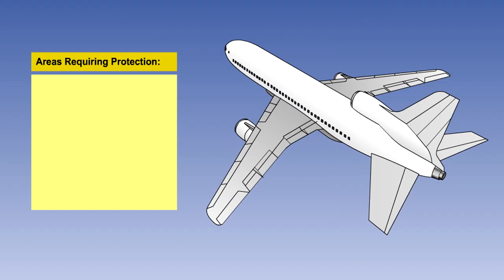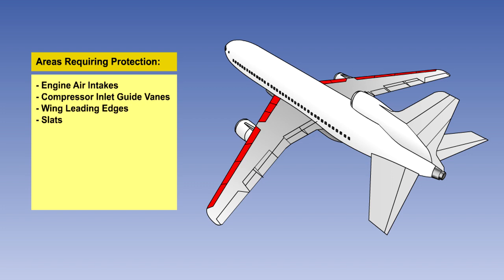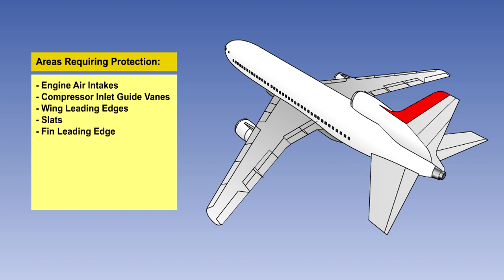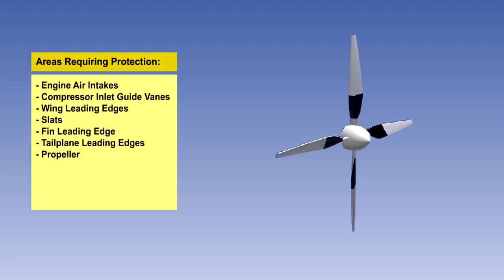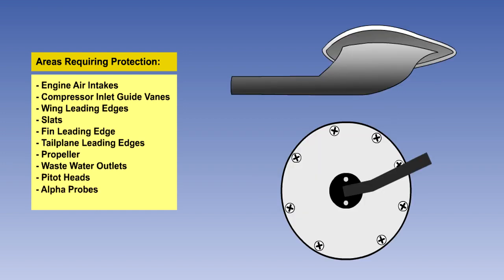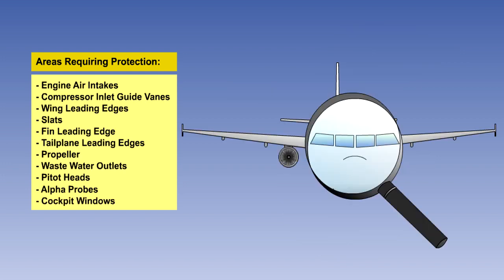Areas Requiring Protection - Ice & Rain Protection - Airframes & Aircraft Systems #44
Airframes & Aircraft Systems #44 - Ice & Rain Protection - Areas Requiring Protection